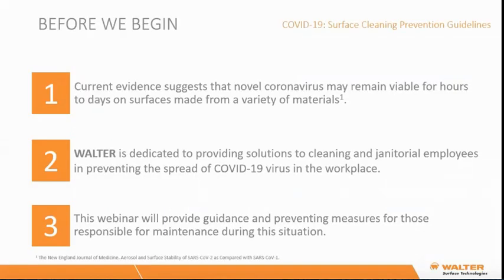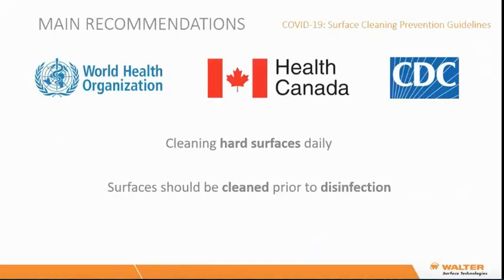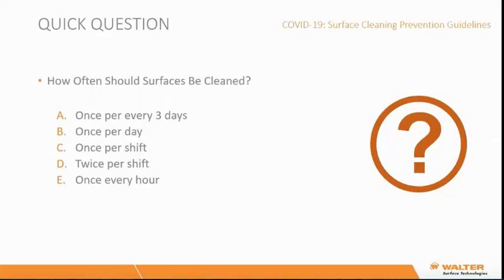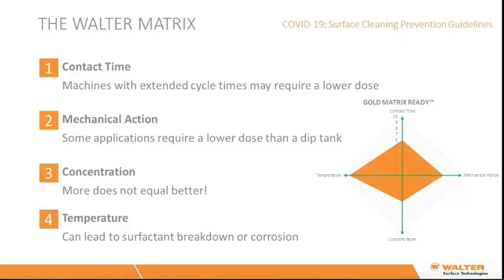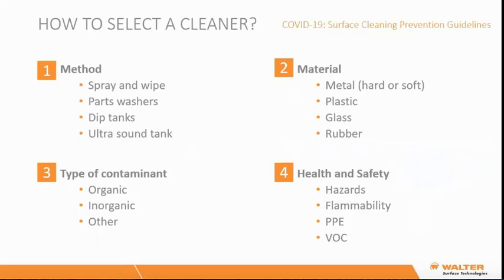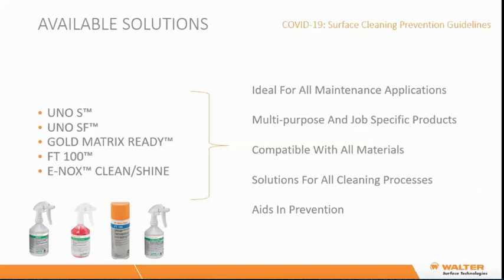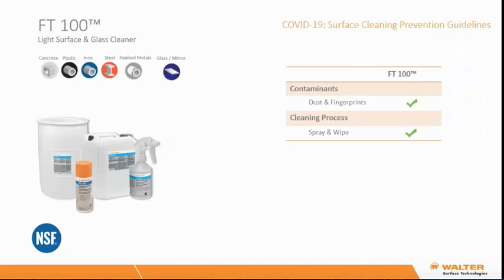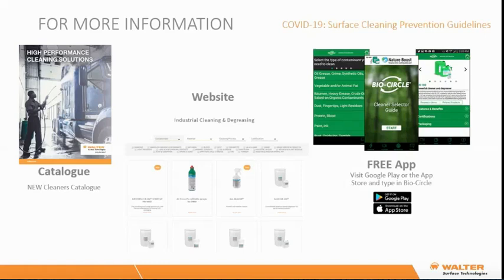Building for COVID-19 Cleaning tools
Building cleaning tools